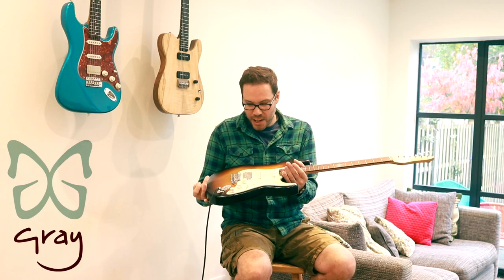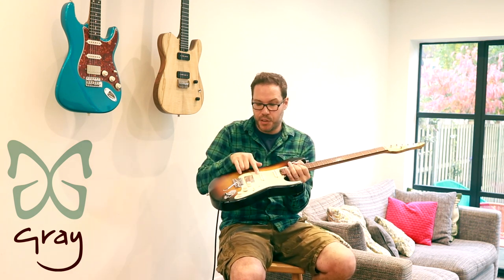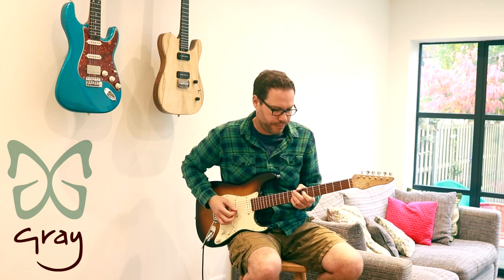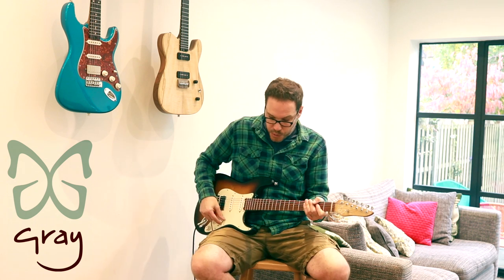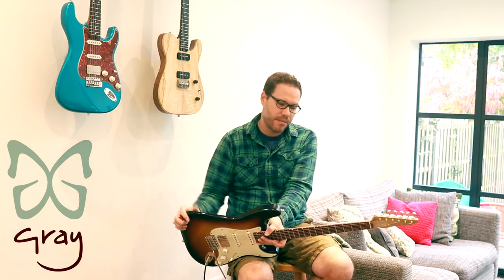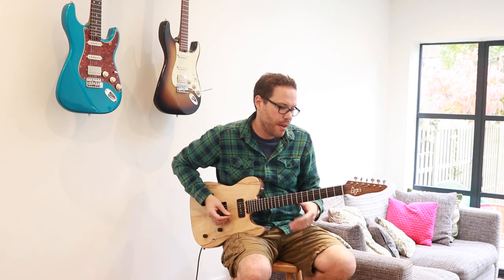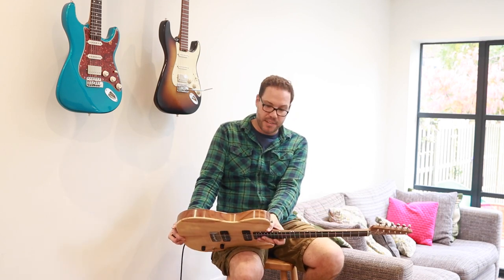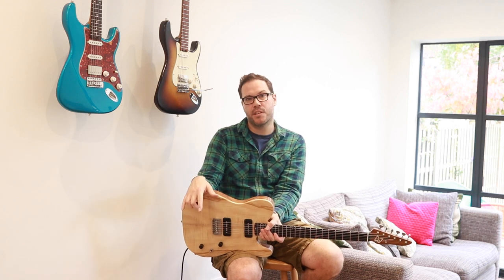Gray Guitars: SALE!! Imperial Range Emperor model in 3-tone Sunburst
Imperial Range Emperor Model

Body: English Poplar in matt nitro cellulose- very light and resonant

Neck: English Ash with a Plum fingerboard - slim 60s profile, 9.5 - 12 inch compound radius, 21 large frets

Pickups: Bare Knuckle VHII humbucker with 63 Veneer board singles (mid is RWRP for hum-cancelling)

Bridge: Gotoh 510T tremolo

Electrics: CTS pots, CRL switch and Orange drop caps

PRICE: £2200 inc VAT

The guitar has gone through the PLEK process for unrivalled playability, resonance and intonation.

The guitar will ship in a Reunion Blues Continental Voyager soft case.

Worldwide shipping available on request (shipping costs NOT INCLUDED)